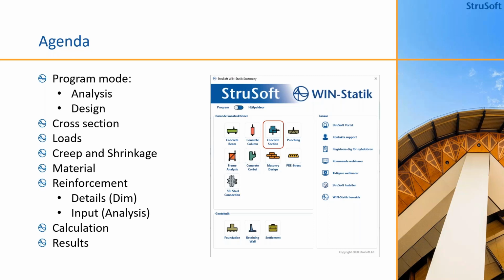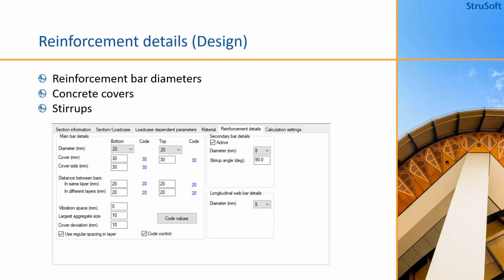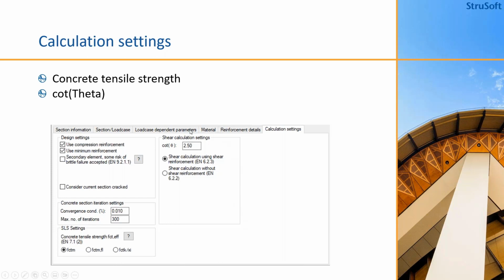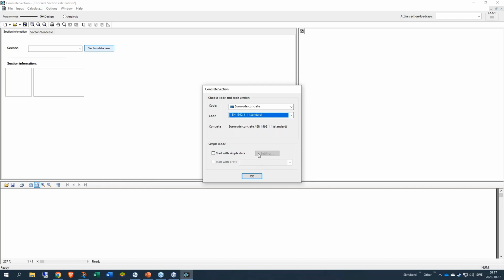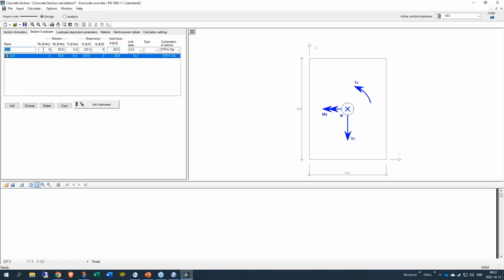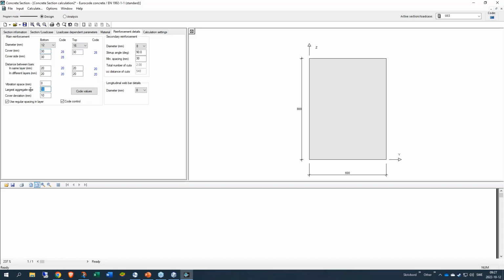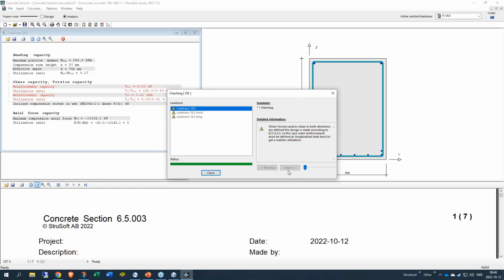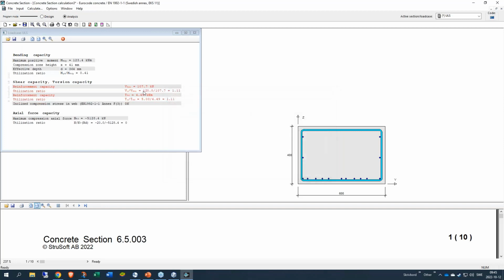WIN-Statik Wednesdays Webinar - Concrete Section (Eng)